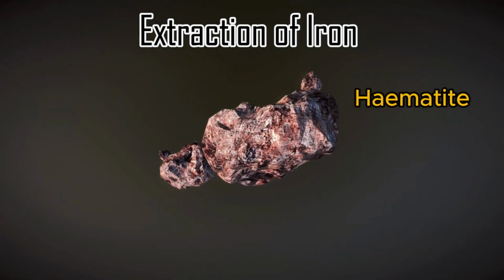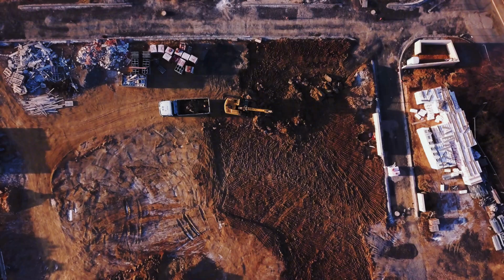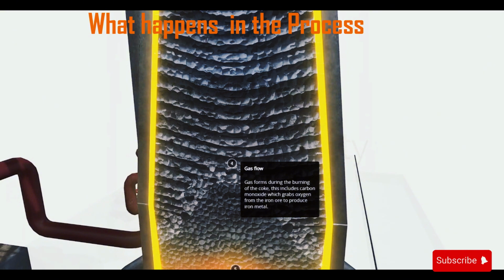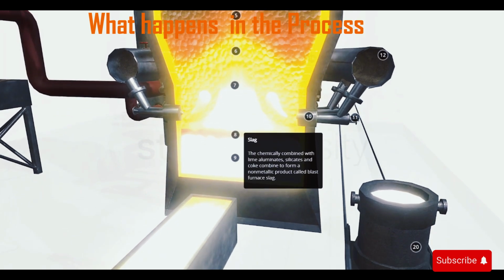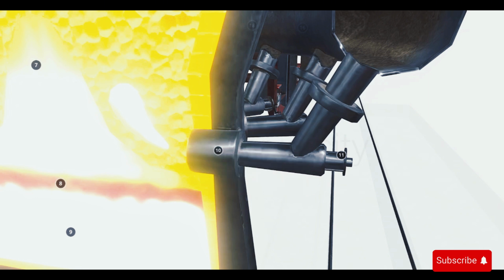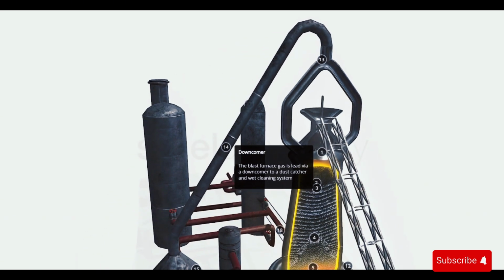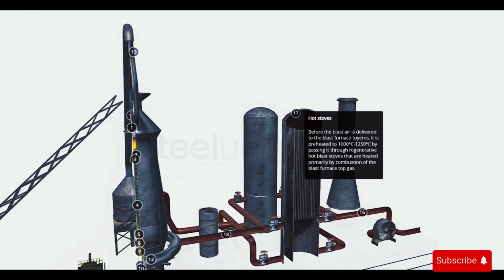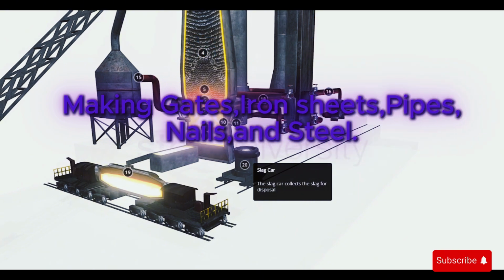EXTRACTION OF IRON || HOW IS IRON OBTAINED ON LARGE-SCALE.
Iron is one of the most used metal in our daily life. We look at a summary of how the metal is extracted industrially on large scale.